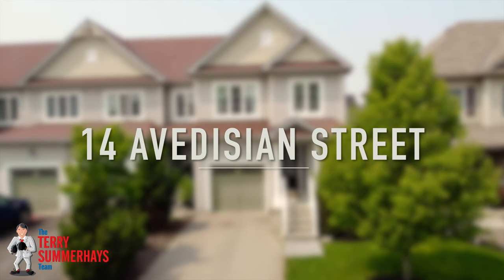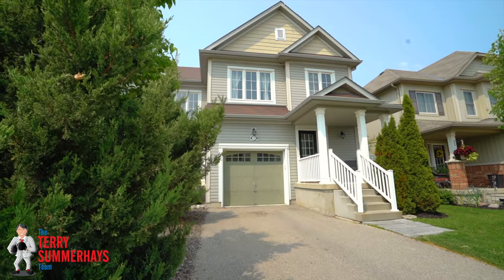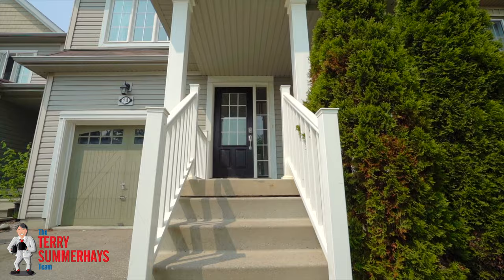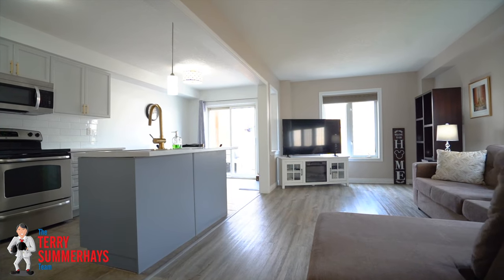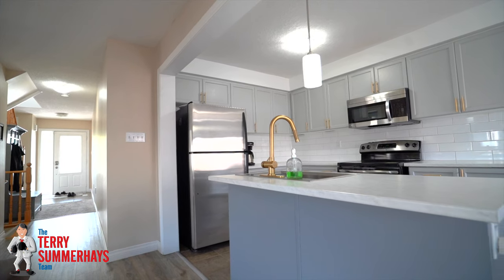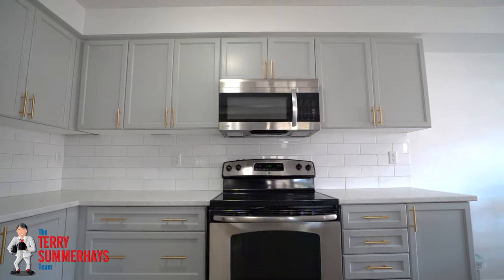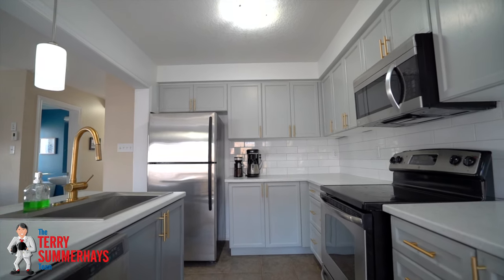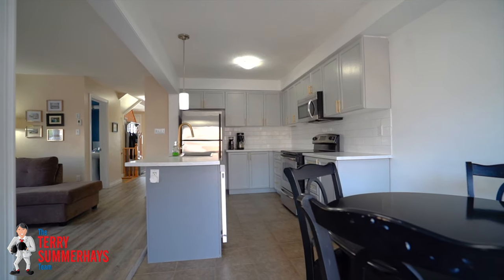New Listing! Home for Sale at 14 Avedisian Street, Brantford $589,000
Click the link to view the photos and full details

A Beautiful Freehold End Unit Townhome! This lovely 3 bedroom, 3 bathroom family home with a garage has a covered front porch for enjoying your morning coffee, a large entrance for greeting your guests, a bright and spacious main floor with an open concept layout featuring an inviting living room for entertaining with attractive vinyl plank flooring, a convenient 2pc. bathroom, and an updated eat-in kitchen with an island, a farmhouse sink, subway tile backsplash, tile flooring, and patio doors leading out to the low maintenance backyard where you’ll find a big deck and pergola for hosting summer barbecues with family and friends, and artificial grass so there’s no grass to cut in the backyard. Upstairs has 3 generous-sized bedrooms, including a large master bedroom with a private ensuite bathroom and a walk-in closet, a modern 4pc. bathroom with a tiled shower and a soaker tub, and a computer nook area where the kids can do their homework. Let’s head downstairs to the finished basement that boasts a cozy recreation room with pot lighting and a den or office with laminate flooring. The extra windows in this home with it being an end unit make it extra bright and being freehold means there are no condo fees. A beautiful home in a great neighbourhood that’s a short walk to Tim Horton’s and close to parks, schools, shopping and walking trails.Book a viewing for this wonderful home before it’s gone!

RE/MAX Twin City Realty Inc., Brokerage
The Terry Summerhays Team
Real Estate Sales Representatives
515 Park Road North, Brantford, Ontario
Terry Summerhays, Melanie Borges, Archana Lad, Shane Summerhays, Megan Dostal, Devon Summerhays, Cariah Ali
Administrative Coordinator Crystal Glaves